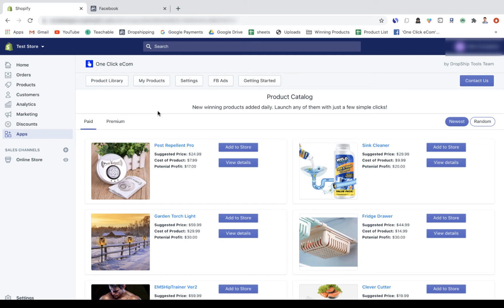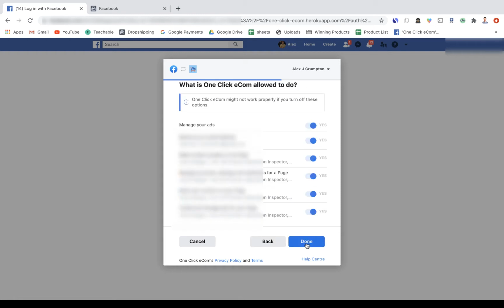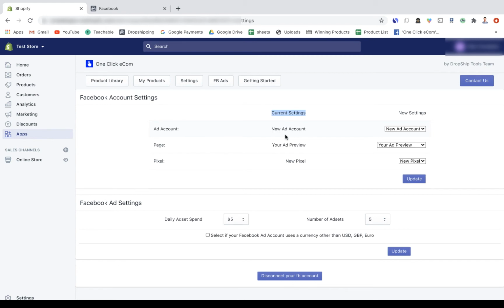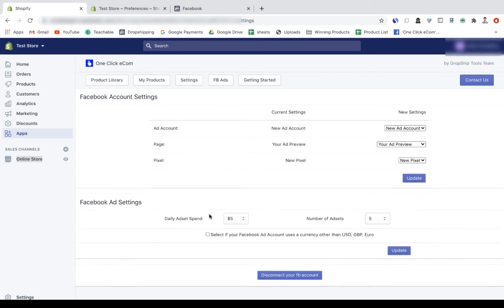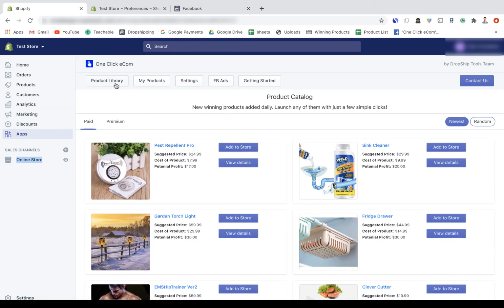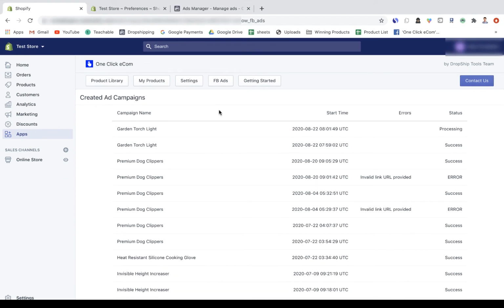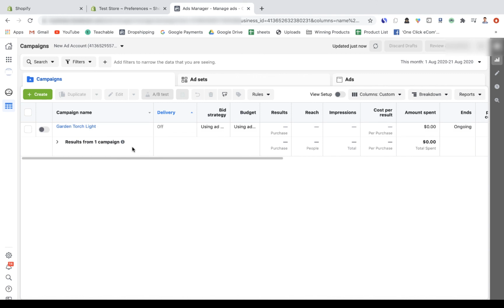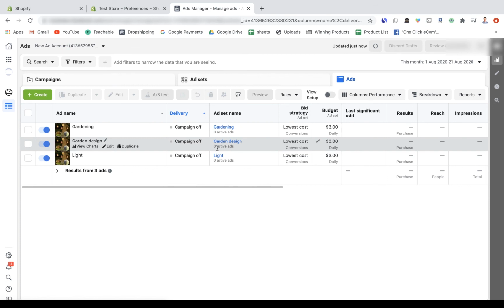One Click eCom Tutorial